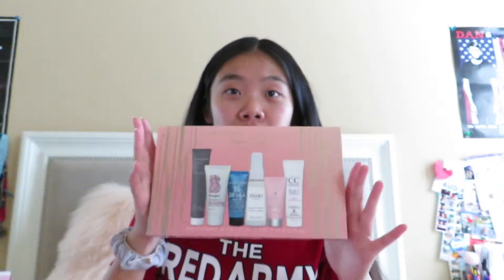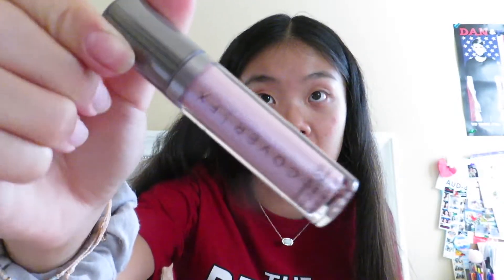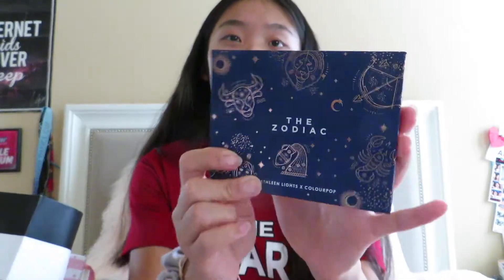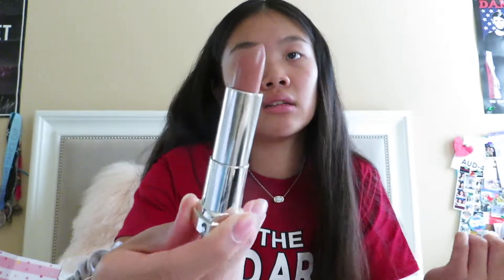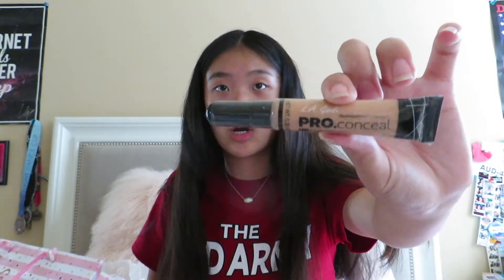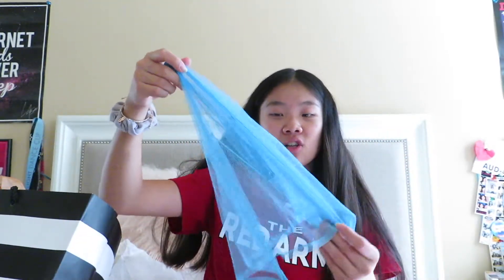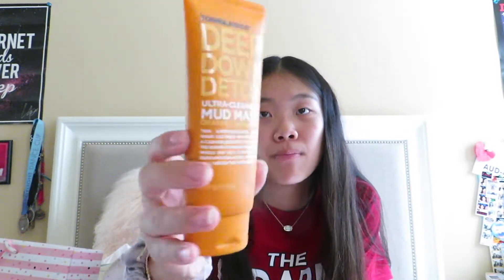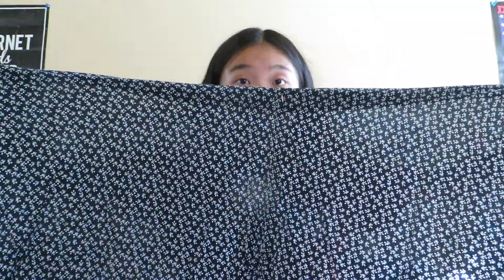some goods i got from my birthday | BIRTHDAY HAUL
lol thx everyone for feeding my makeup addiction!!!

hello everybody, so I hope you guys enjoyed my birthday haul, I've been getting a lot of requests so here it is! Sorry the video took so long get out, I've just been really busy with schoolwork and dance, but I'll try to keep posting throughout this year. Anyway, if you guys enjoyed the video make sure to like it and comment what you think was the coolest product! And click the little bell to be notified whenever I post a new video ;)

boo